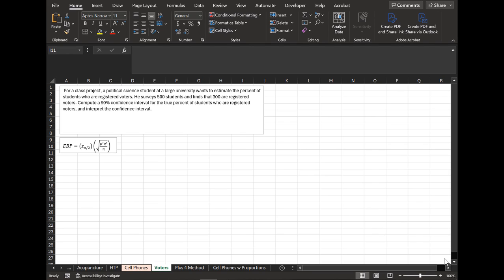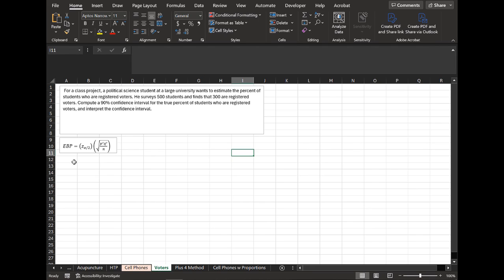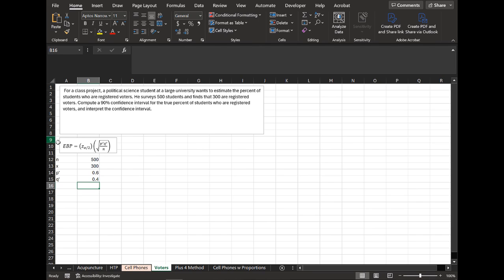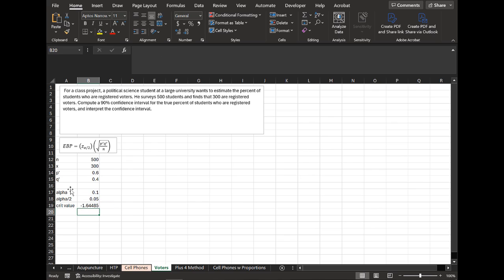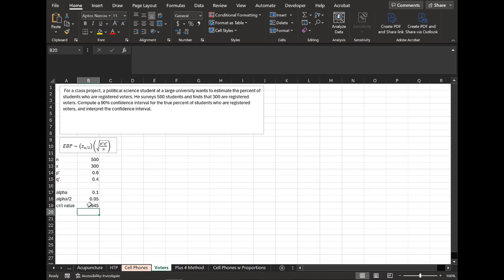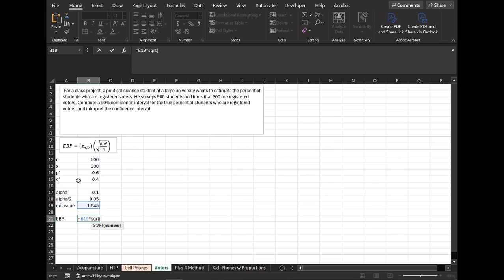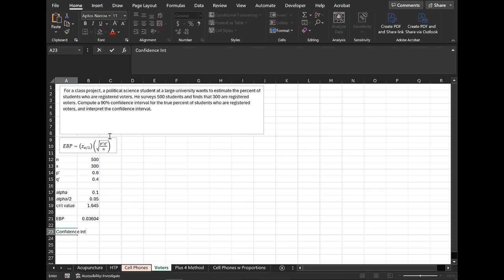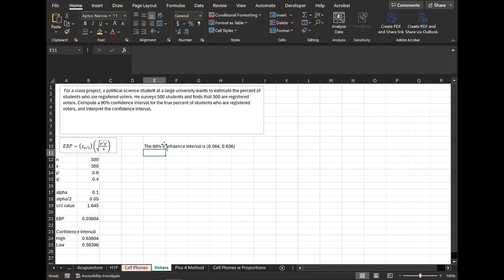OpenStax Statistics Chapter 8 Excel 8 - Confidence Intervals with Proportions of Voters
For a class project, a political science student at a large university wants to estimate the percent of students who are registered voters. He surveys 500 students and finds that 300 are registered voters. Compute a 90% confidence interval for the true percent of students who are registered voters, and interpret the confidence interval.